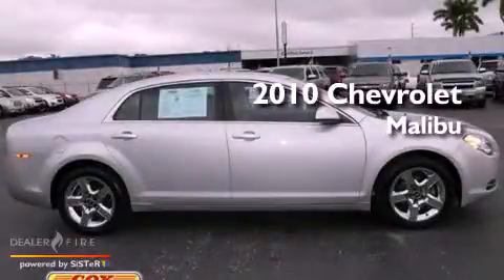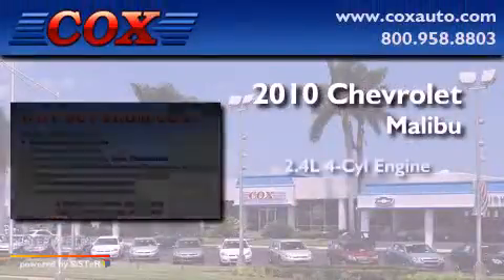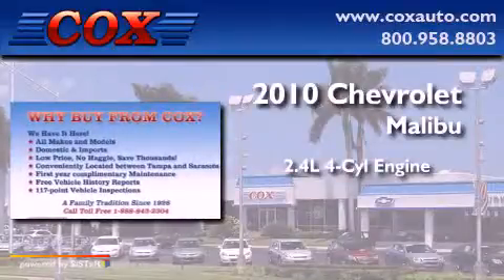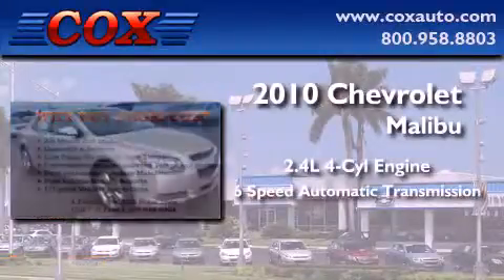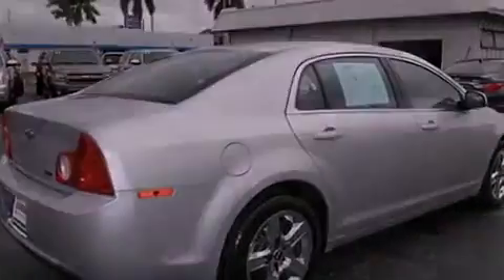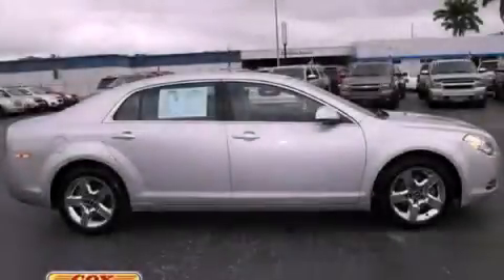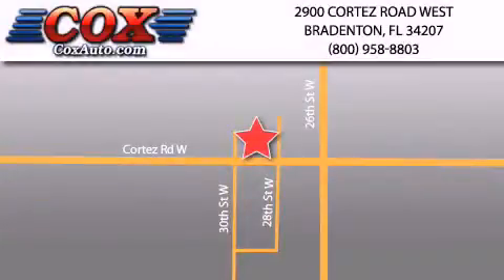2010 Chevrolet Malibu Sarasota FL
Year : 2010

 Make : Chevrolet

 Model : Malibu

 Engine : gas/ethanol 4-cyl 2.4l/146.5

 Trans . : automatic

 Exterior : silver

 Miles : 35,438

 Interior : black

 Cox Automotive

 2900 Cortez Road West

 2010 Chevrolet Malibu Bradenton FL